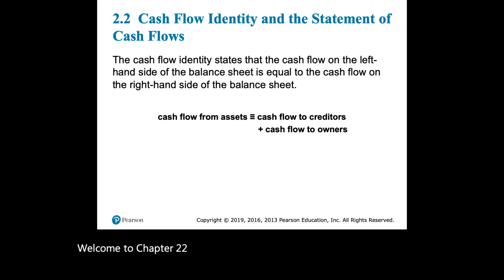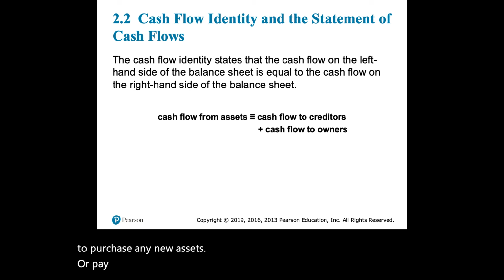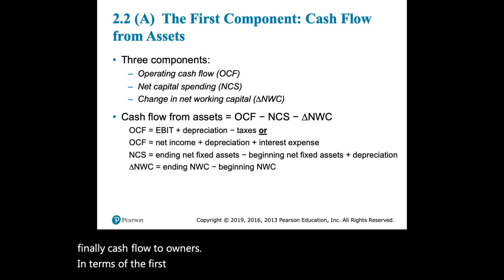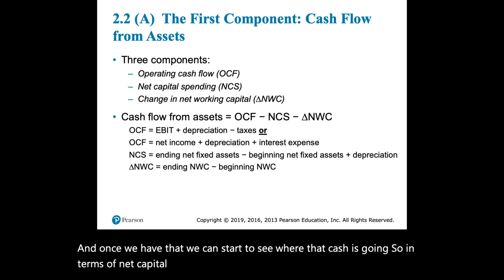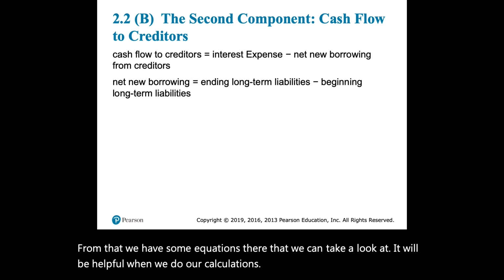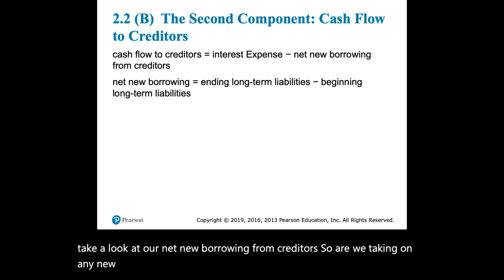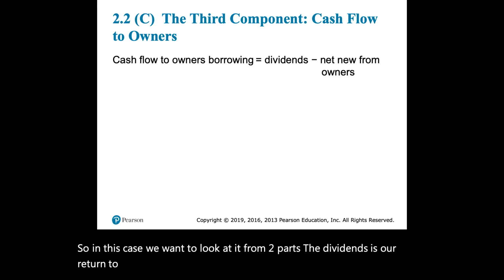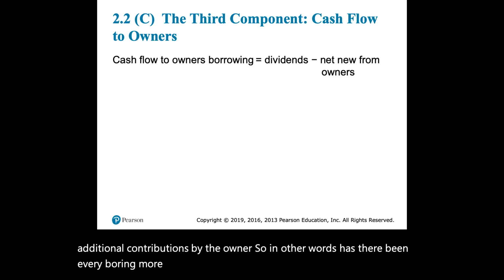Chapter 2.2 Theory